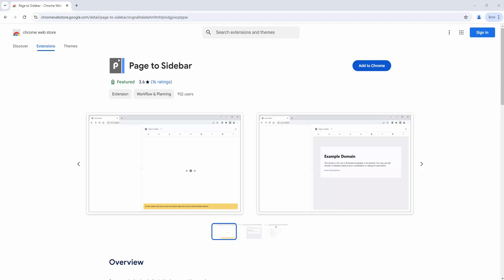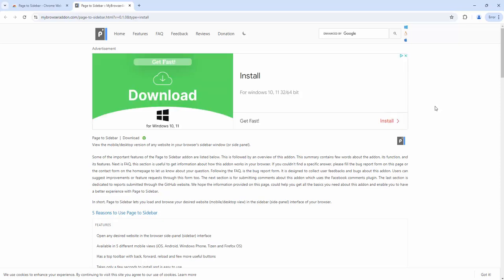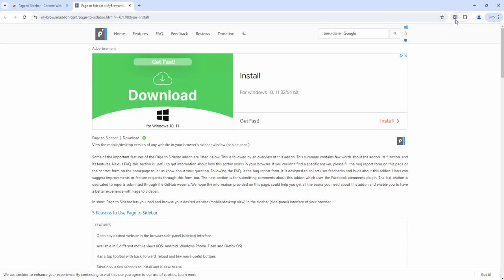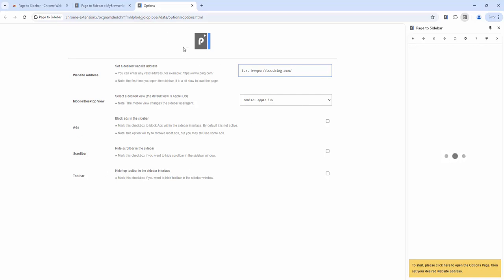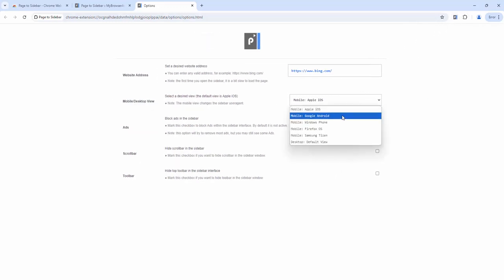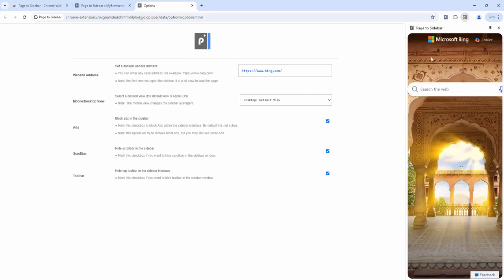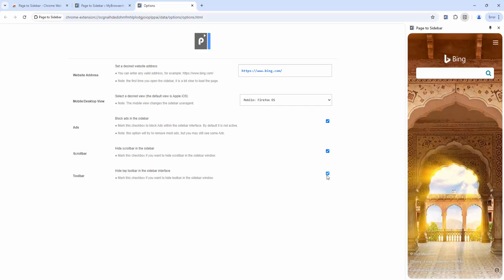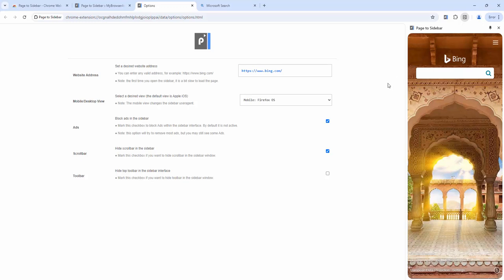Page to Sidebar - Browser Extension Review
With the Page to Sidebar extension, you can easily see your desired website in the browser's sidebar or side-panel (in mobile or desktop views).

Once the addon is installed, please open the options page and add the desired website address (the complete URL). One desktop view and five different mobile views are available to choose from (iOS, Android, Windows Phone, Tizen, and Firefox OS). Within the options page, you can also choose to hide the top toolbar and block ads in the sidebar.